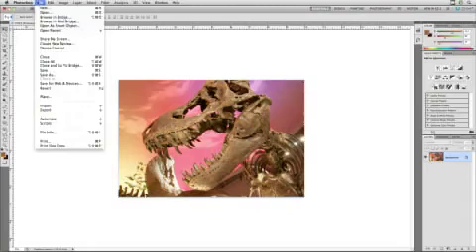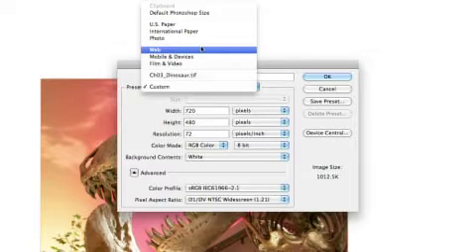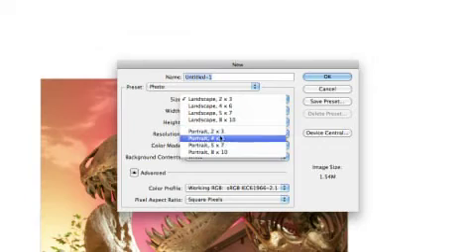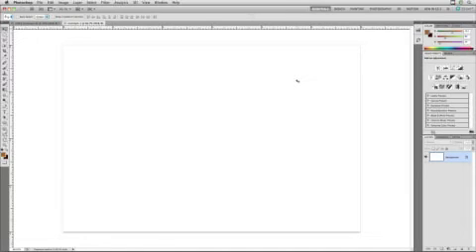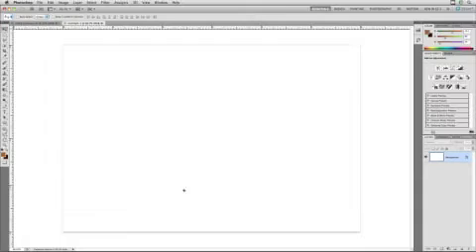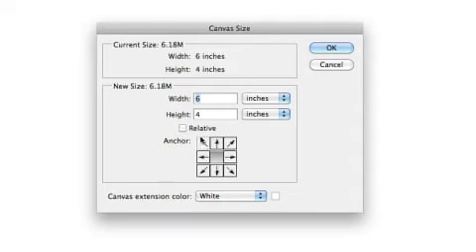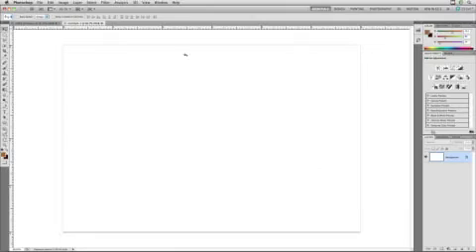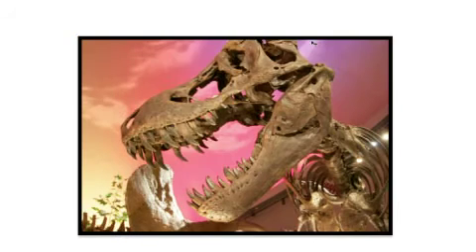12 Changing Canvas Size